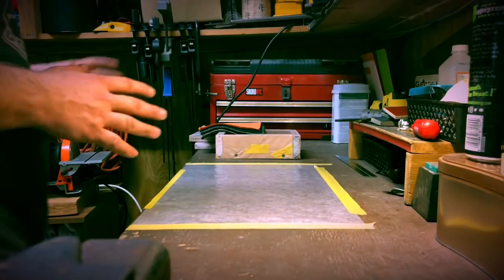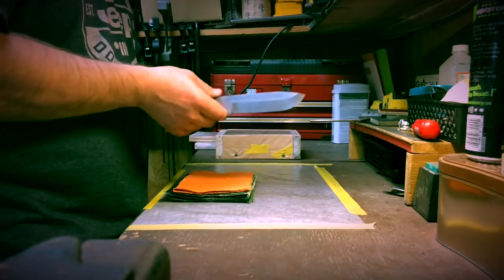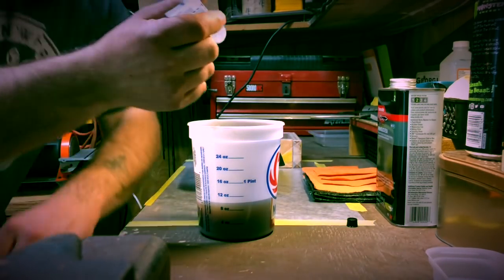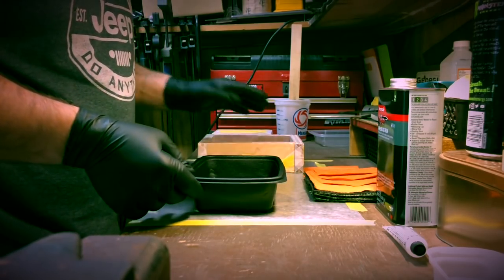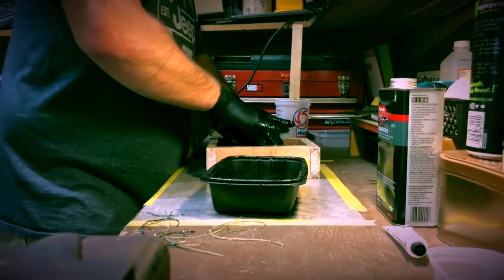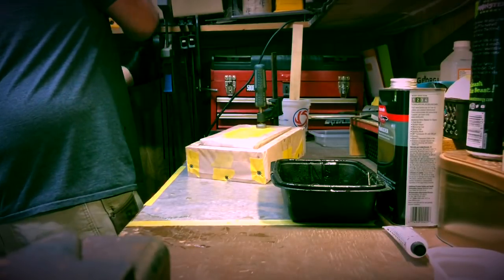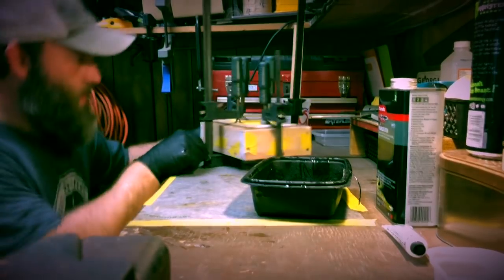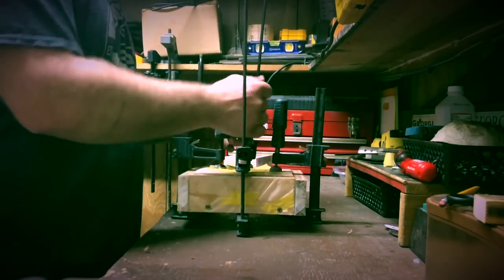DIY Burlap Micarta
My process of making micarta